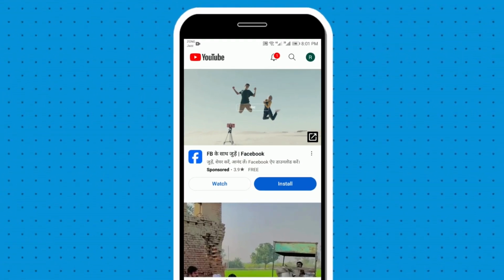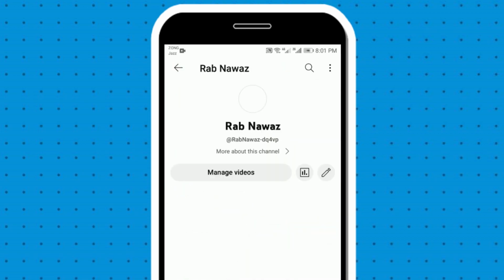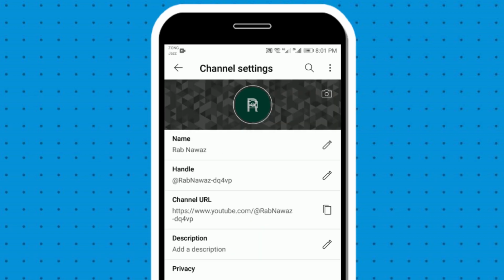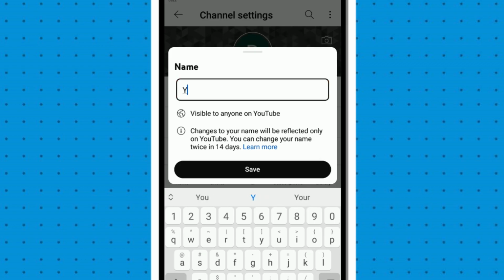How To Change YouTube Channel Names | Change YouTube Name (2024)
Easy Guide: How to Change Your YouTube Channel Name on Mobile and PC

0:00 Intro
0:06 Computer
0:40 Mobile

In this quick tutorial, we'll guide you through the easy steps to change your channel name on both mobile and PC.

💻 PC:

Go to Youtube.com in your computer's web browser.

This will take you to the YouTube homepage.

Now Click your profile icon in the top right corner.

Now click Youtube studio.

Click on Customization.

Now go to the Basic Info section.

Type a new name for your Youtube channel.

You can change your name twice in 14 days.

Click on Publish.

📱 Mobile:

Open the YouTube app on your mobile.

Now click on Your channel.

Tap on little Pencil icon.

Tap on the name Section.

Enter a new name for your YouTube channel.

How to change YouTube Channel Name on Both Mobile and PC | Techwhiz